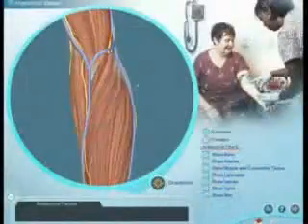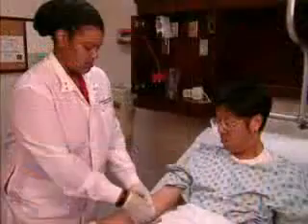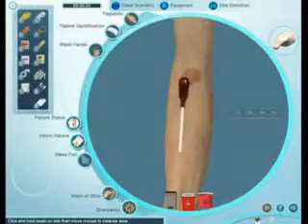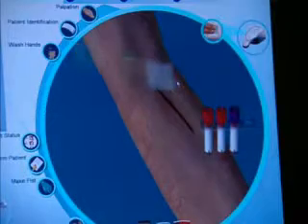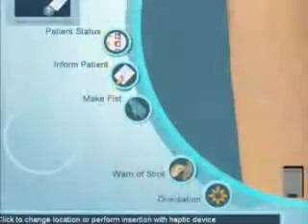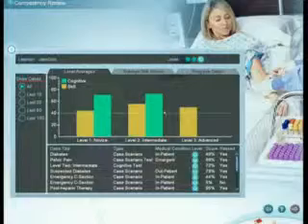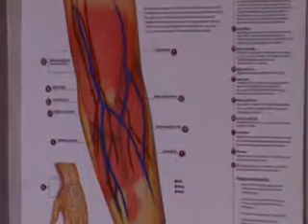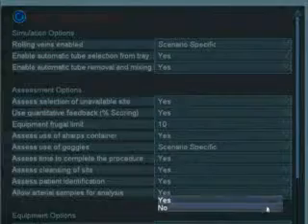Virtual_Phlebotomy_intro.flv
Virtual Phlebotomy introduction